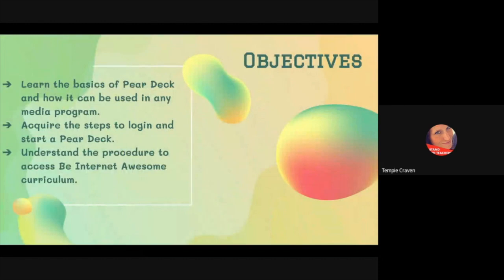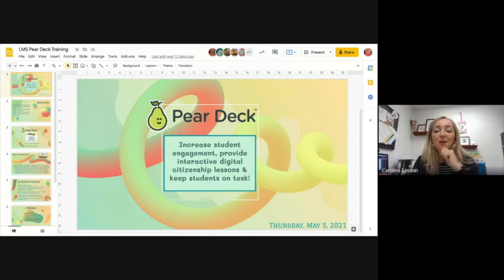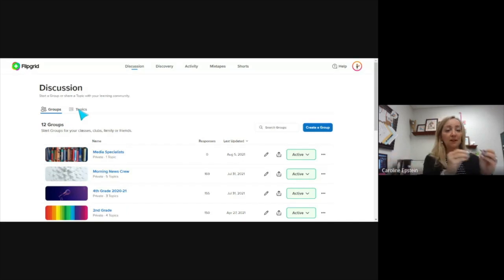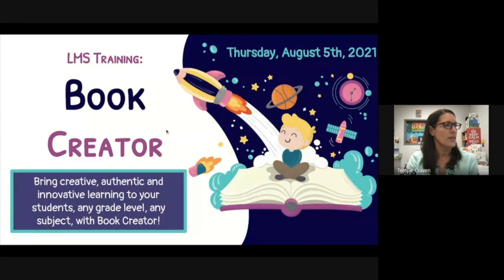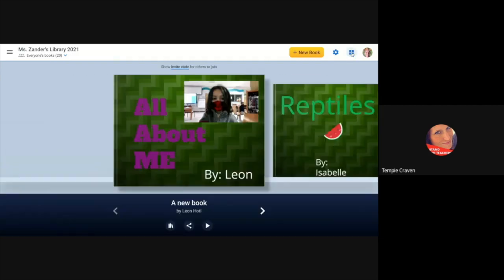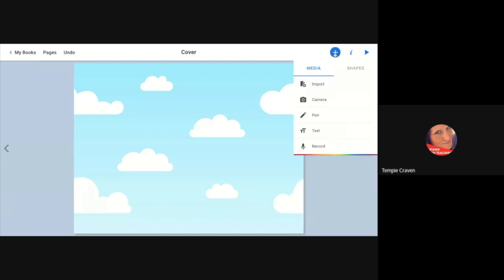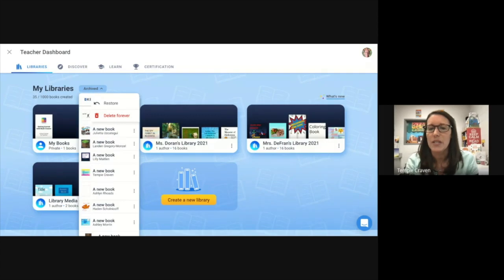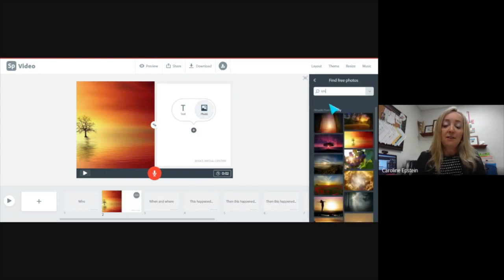EdTech Tools and Library Media Programming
This presentation was recorded live during the breakout sessions for the FY22 Virtual Library Media Fall Symposium.  The presenters are Tempie Craven from Discovery Key Elementary and Caroline Epstein from Binks Forest Elementary.